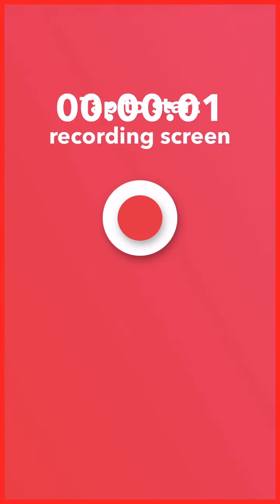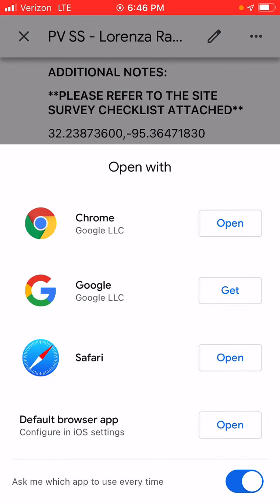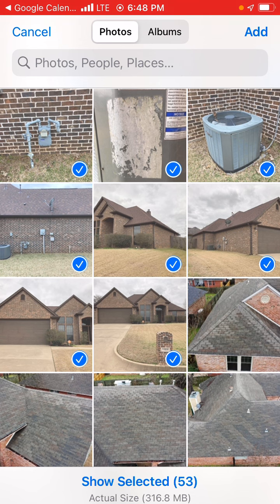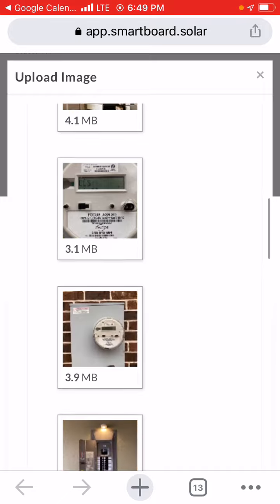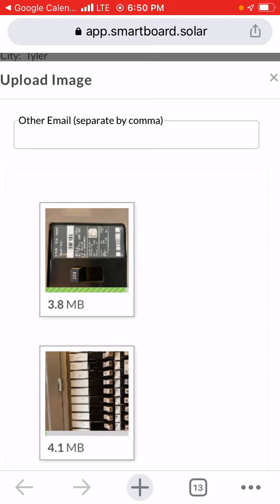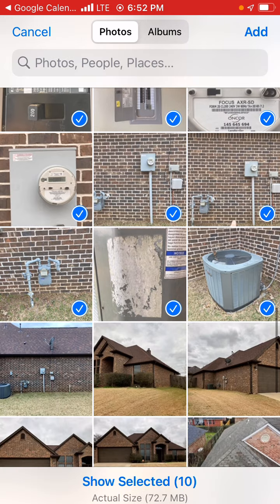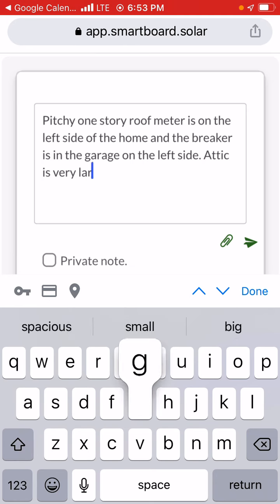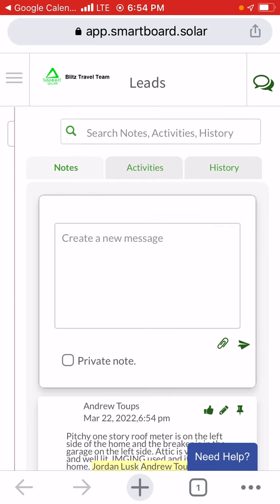How to upload photos/create notes to Smartboard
download imging roof photos
upload photos to smartboard
How to write notes in smartboard